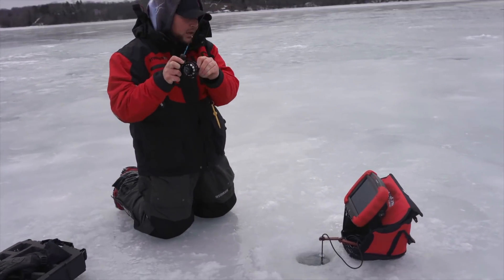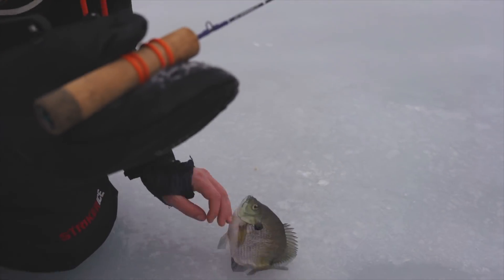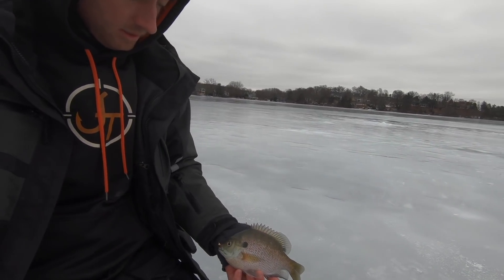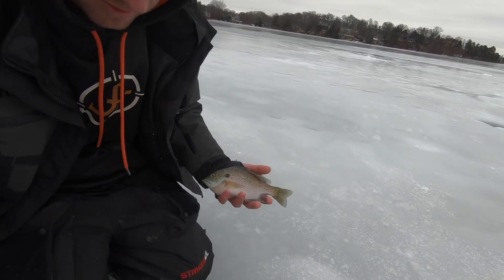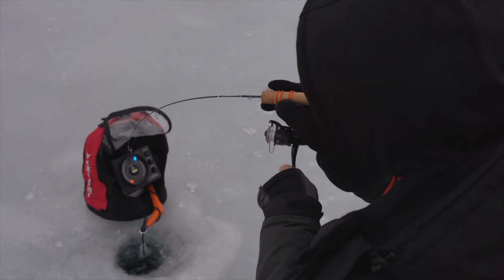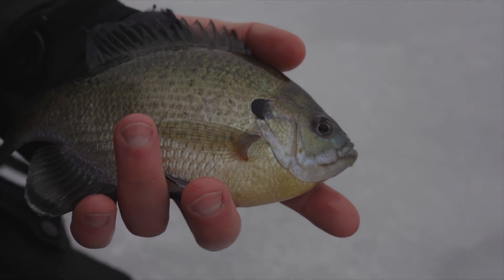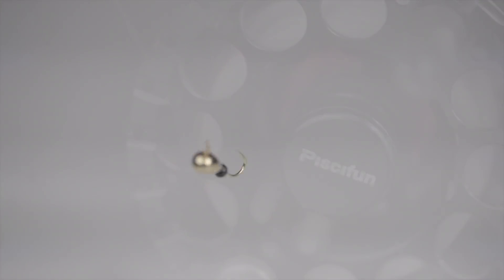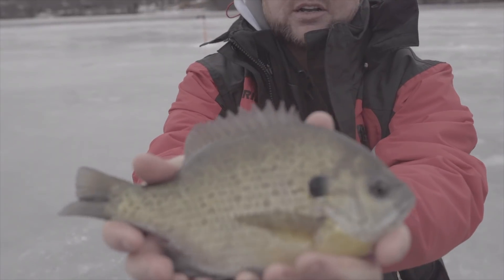BIG Panfish Ice Fishing - Clear Water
Check this out! Tackling GIANT Clear Water Bluegills on the ice! Check out how we tackle these big fish!

About Piscifun

As a fishing brand dedicated to offering high quality affordably priced fishing gear, Piscifun strives to cut down circulation costs. With this strategy customers across the globe can equip themselves and their families with high quality gear that will not break the bank. Fish with family and enjoy your time on the water. Piscifun’s Advantages:
1. Product development based on angler’s needs
The success of Piscifun is based on continuous devotion to our customers’ needs. We are extremely focused on design and development to bring you the best and most cost effective reels on the market today. In order to create great products, Piscifun decided to work with the pro fishermen all over the world to gain knowledge and insight on what the angler wants. By working with these anglers, the company is able to design and test the products before releasing them to our customers. This process ensures that you are receiving a top notch product.
2. Finest craftsmanship
Piscifun is dedicated to producing the highest quality products, we will not settle for poor craftsmanship of any variation. We will strive to be perfect with every measurement, every color, and every aspect of our products.
 3. Rapid and flexible product update
Being able to respond quickly to the needs of our customers and changes in the market allows Piscifun to advance at every turn. Speed and responsiveness are critical aspects of our business. Piscifun’s manufacturers have always been frontrunners. We take pride in being able to update our designs and bring our customers the high quality they desire in a quick and efficient manner.
Fish with family and enjoy your time on the water!